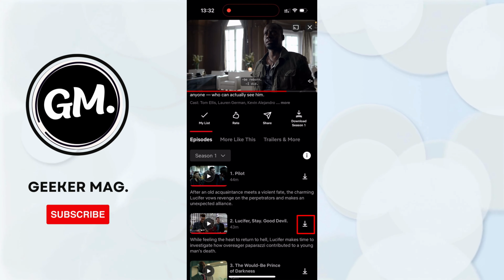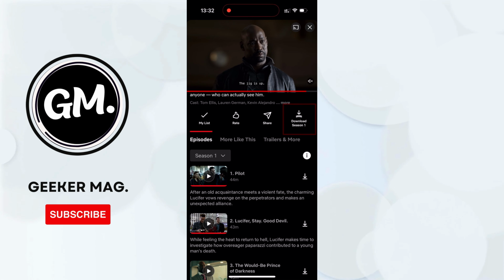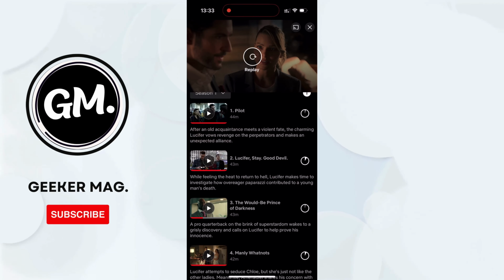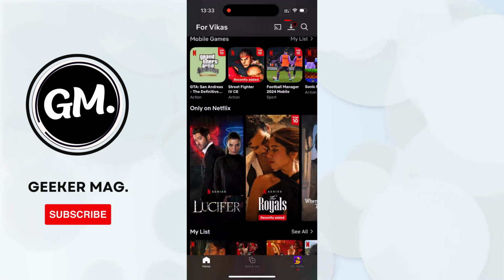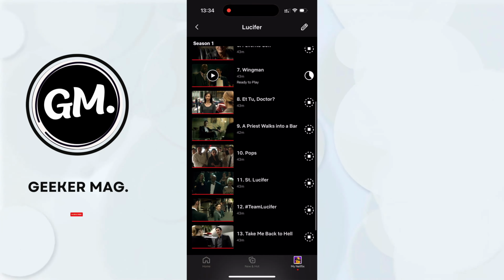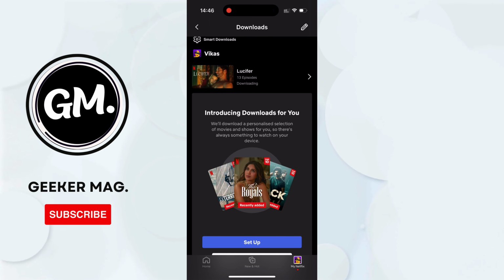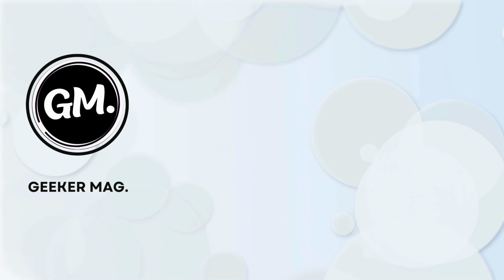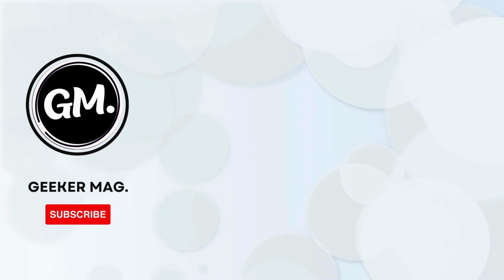How to Download Netflix Movies & TV Shows (2025 Full Guide)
In this quick and easy guide, I’ll show you how to download Netflix movies and TV shows on your device